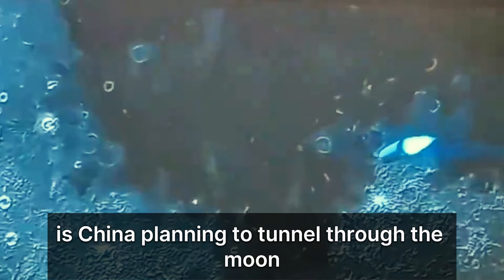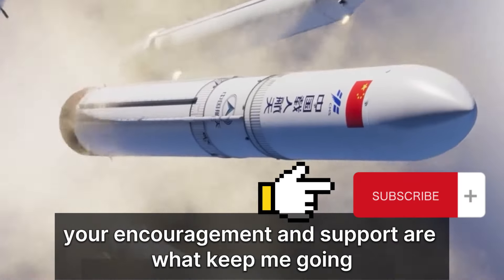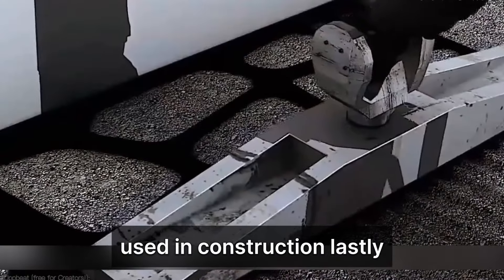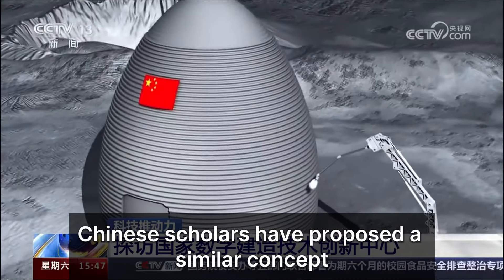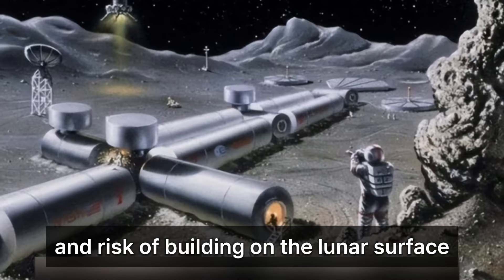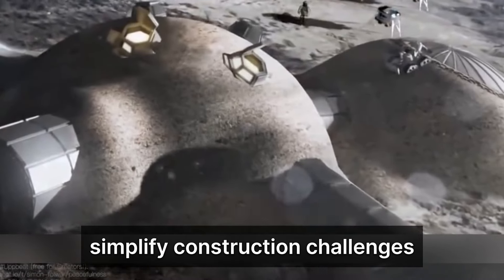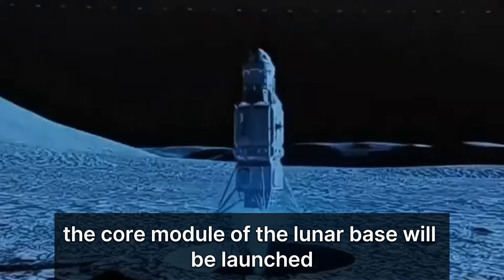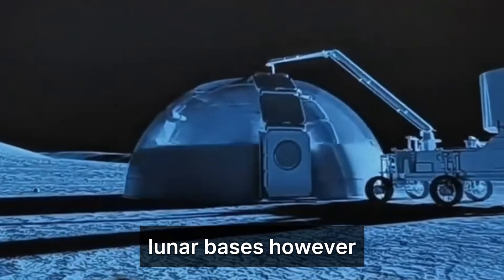Incredible ！China's lunar cave plan ON THE MOON，Shock the World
The Moon has captivated human imagination for centuries, serving not only as a symbol in various cultural mythologies and stories but also as a concrete milestone in the realm of space exploration. But a revolutionary idea from Harbin Institute of Technology proposes using natural lunar caves for base construction, enhancing safety and reducing the complexity and risk of building on the lunar surface.The plan from China consists of three phases: first, selecting a site and drilling to establish a connection to a cave. Specialized drilling equipment will be used to penetrate the lunar surface and create openings of the necessary size. Next, lunar robots will be deployed to seal and reinforce these openings, ensuring the construction is shielded from vacuum and radiation, and to clear debris. Finally, the core module of the lunar base will be launched, designed to expand into a cylindrical habitat with inflatable sections and dual-entry domes to enhance comfort and functionality. This module will also facilitate communication with space stations and Earth.